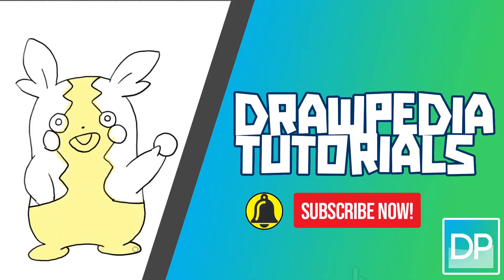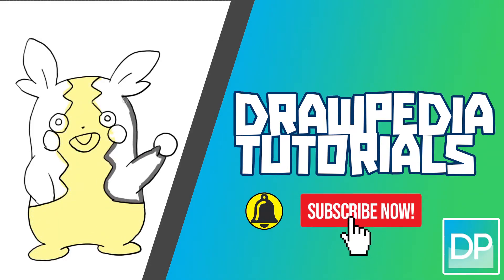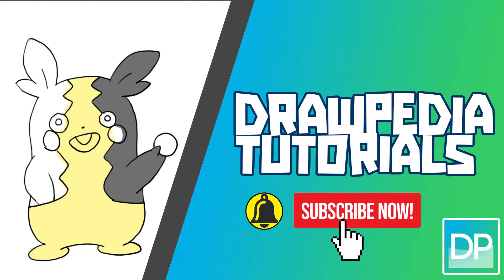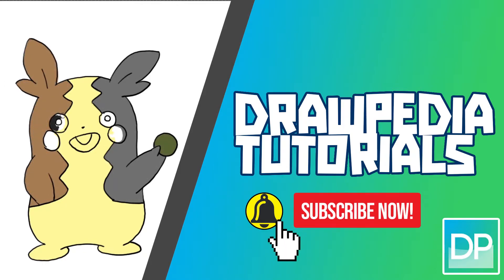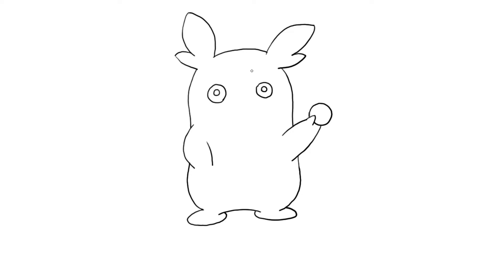[DRAWPEDIA] HOW TO DRAW MORPEKO FROM POKEMON SWORD & SHIELD - STEP BY STEP DRAWING TUTORIAL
Follow step by step easy tutorials to draw Morpeko from Pokemon Sword & Shield.